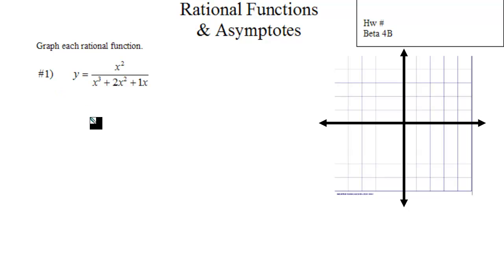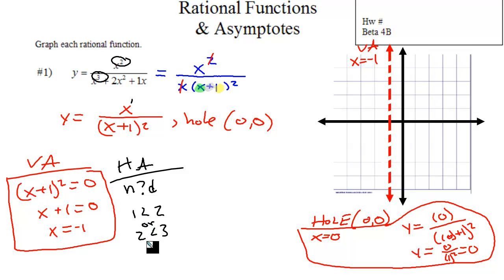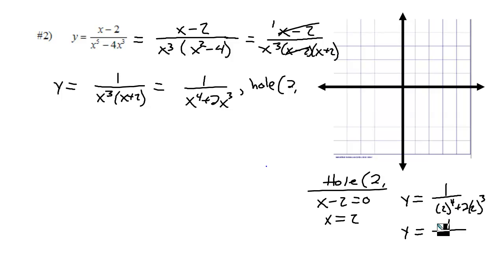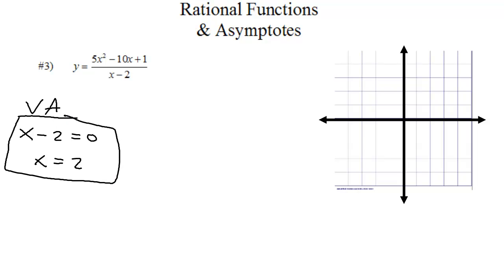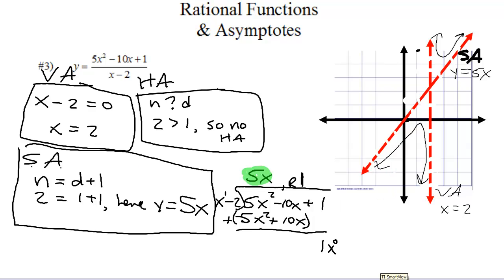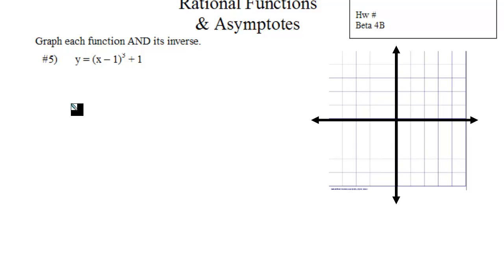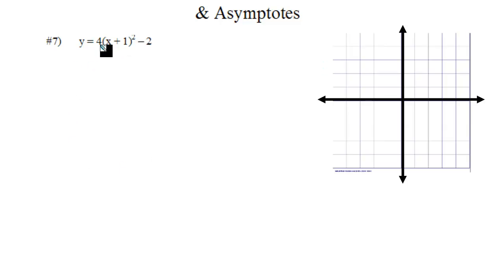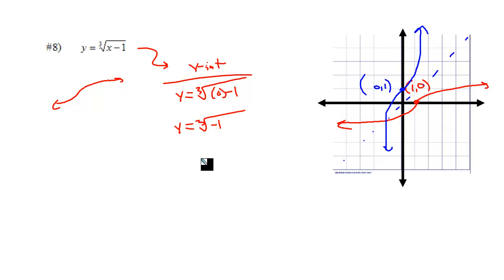Beta 4B Hw Inverse Functions and Relaions